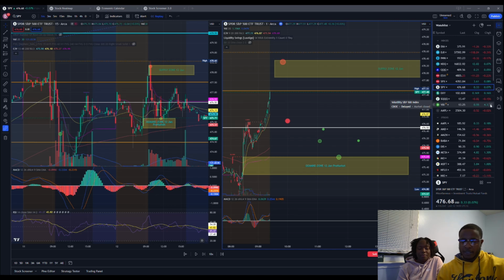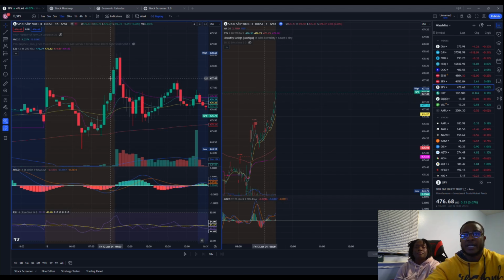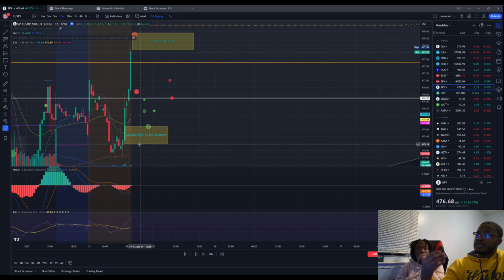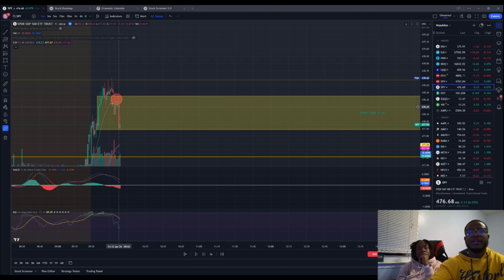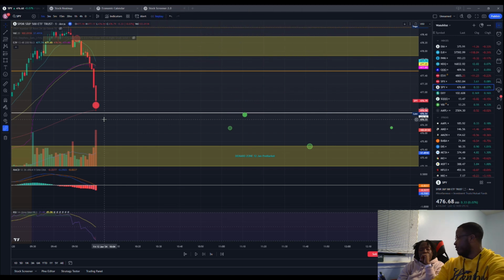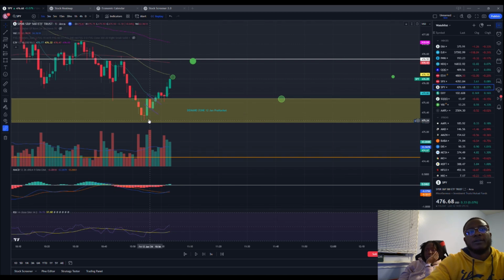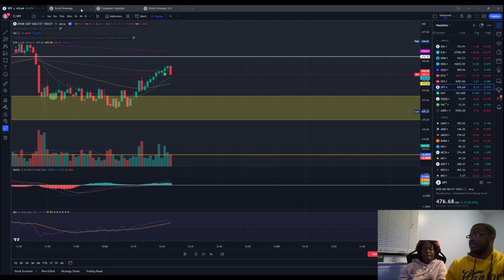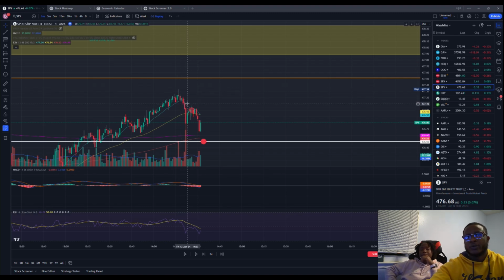0DTE Options Trading Strategy/RECAP| 100% WIN RATE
In this video, we recap some of my options trading with my Wife. We explain the technical indicators used, our reasoning for entering/exiting our trades, and our overall return on our investments. I hope you enjoy!

Robinhood: Get 2 gift stocks when you sign up for Robinhood. You can only claim this for a limited time!